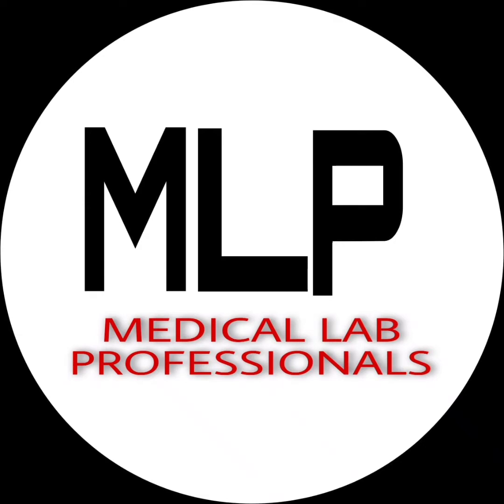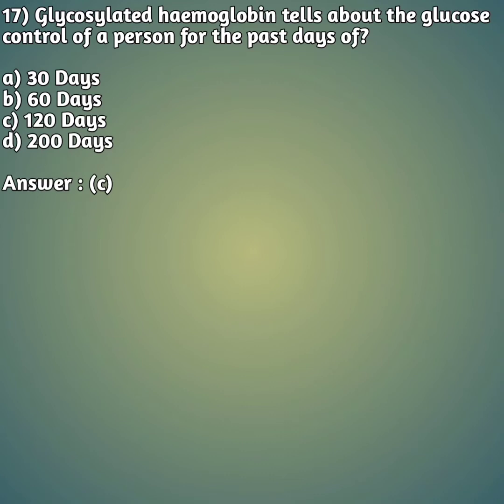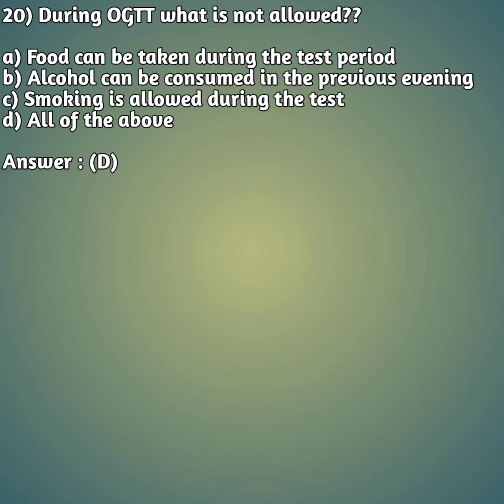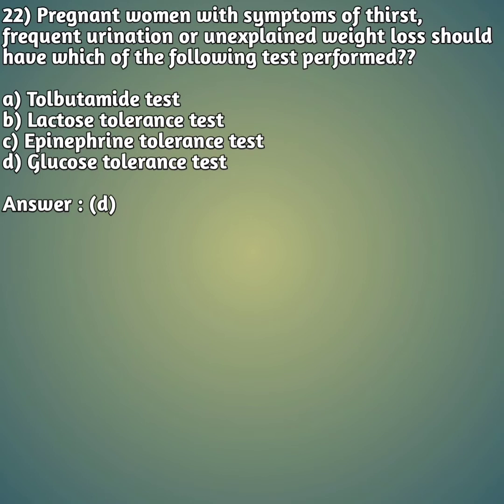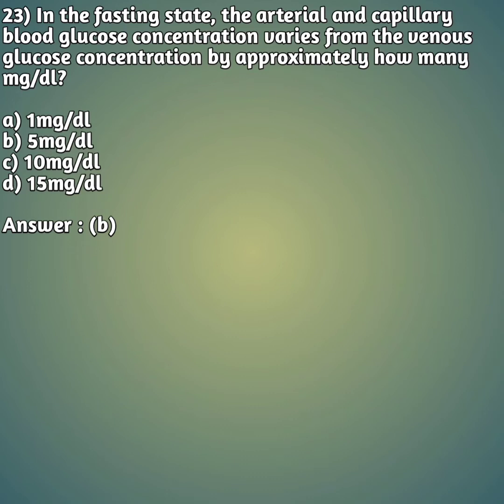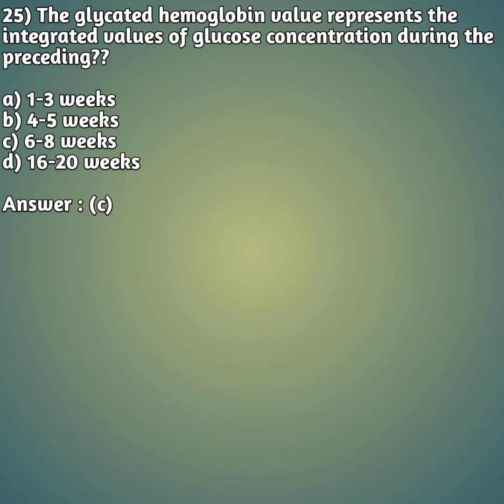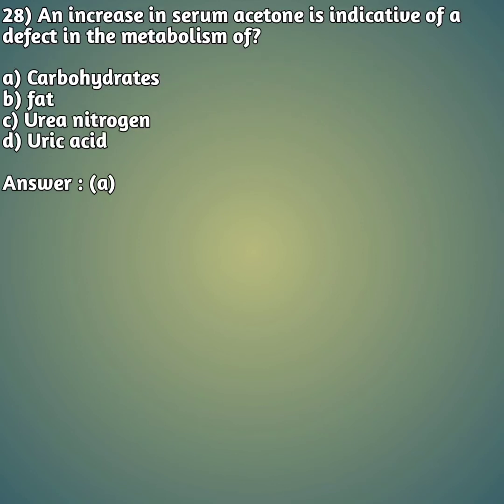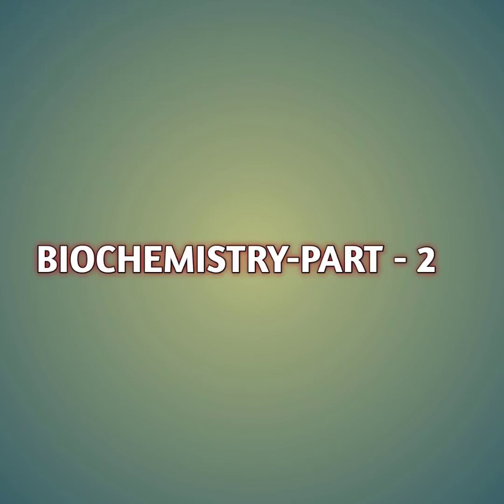PROMETRIC PRACTICE MCQS OF BIO-CHEMISTRY PART - 2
Practice mcqs for prometric from biochemistry..!!